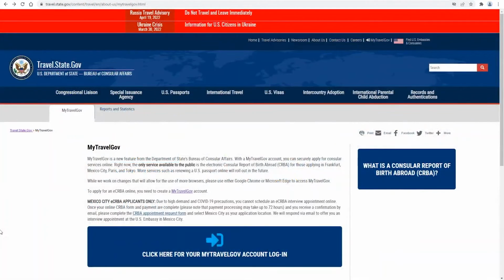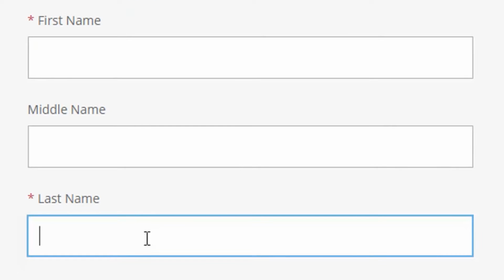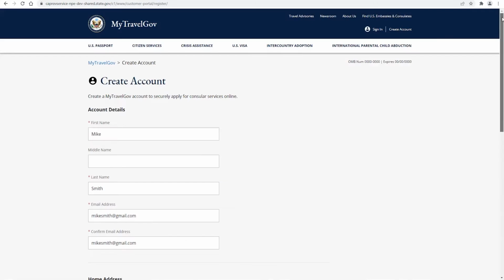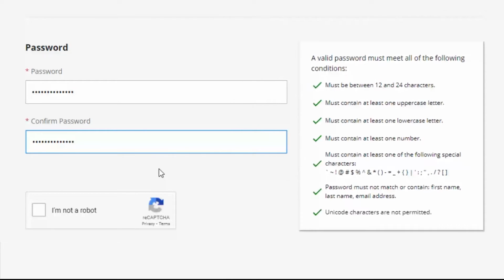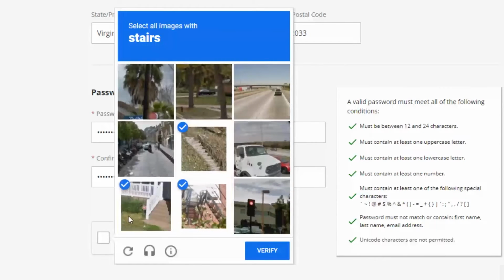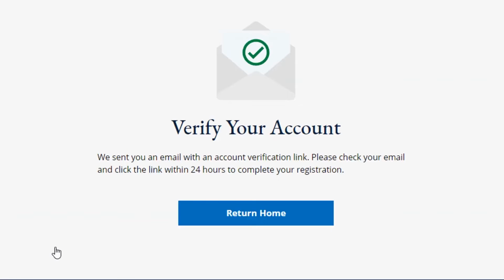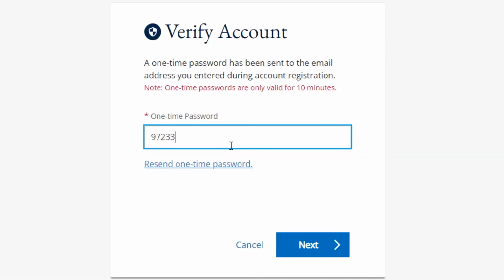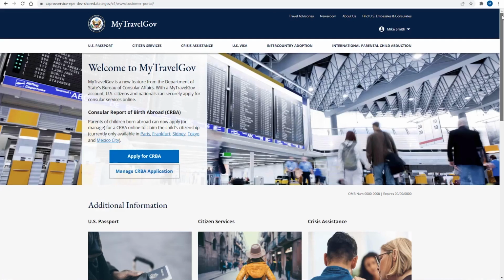US State Department MyTravelGov Online Account Creation Tutorial 2022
This is a tutorial video covering how to create an account on MyTravelGov. This portal is a new feature from the U.S. Department of State's Bureau of Consular Affairs. With a MyTravelGov account, you can securely apply for an electronic Consular Report of Birth Abroad (CRBA) or renew a U.S. passport. To start your application, you must first create and activate a MyTravelGov account, and this video will show you how.